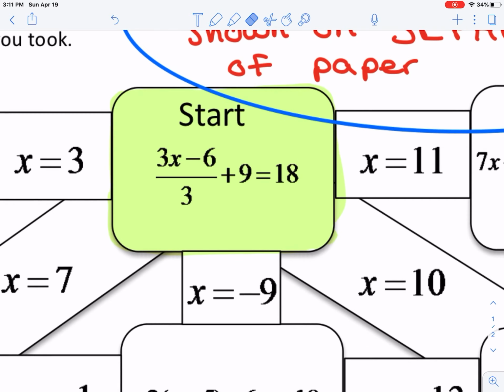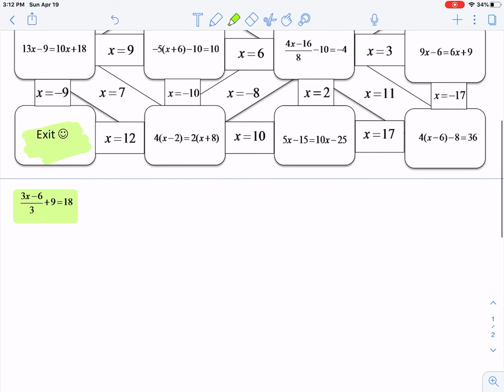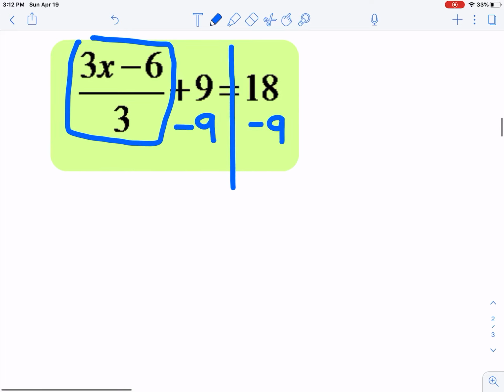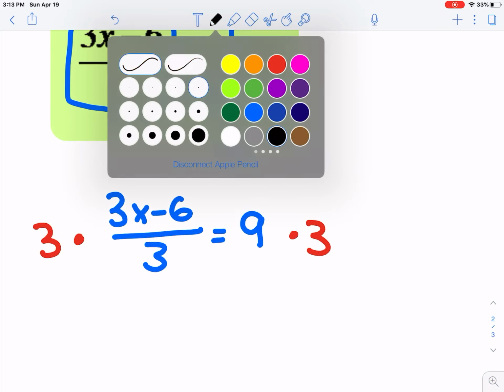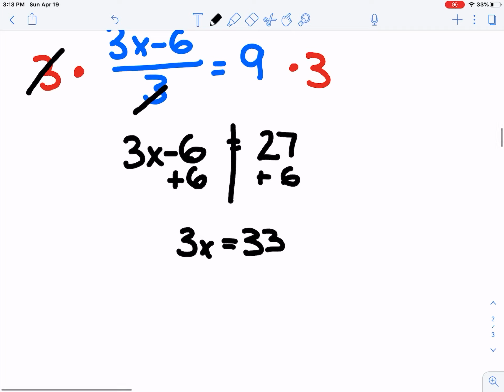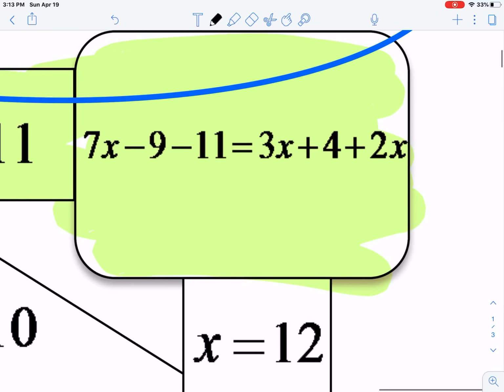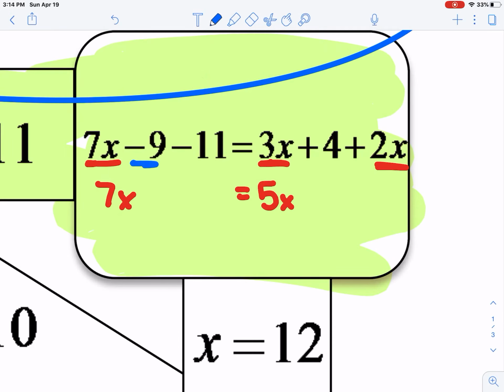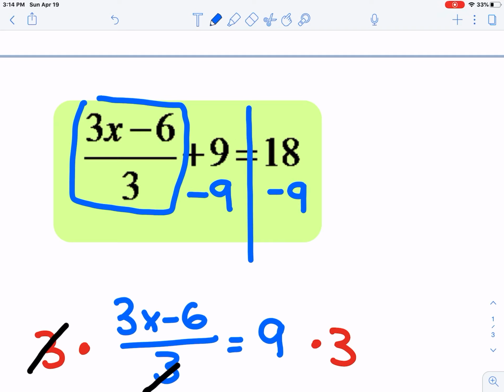(7th grade) solving equations maze day 2